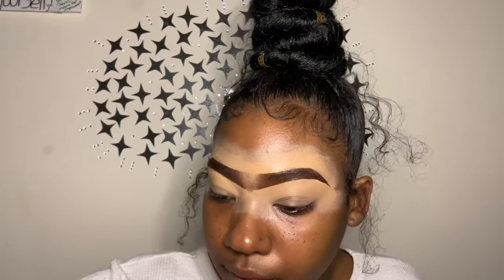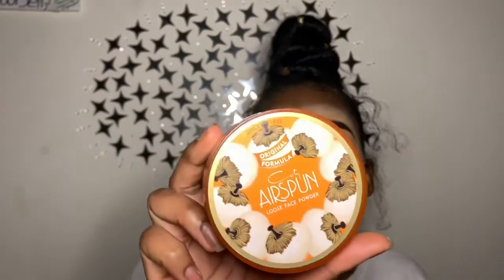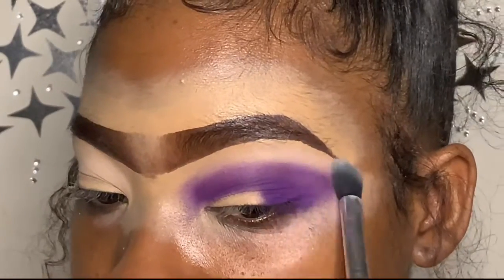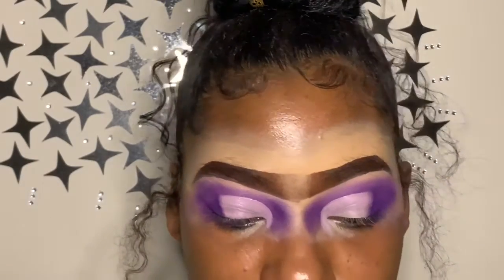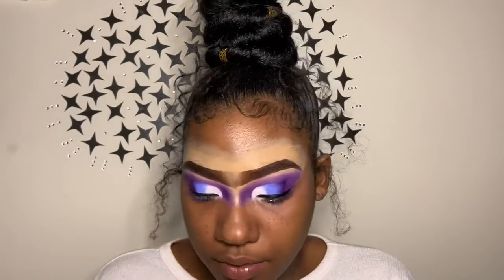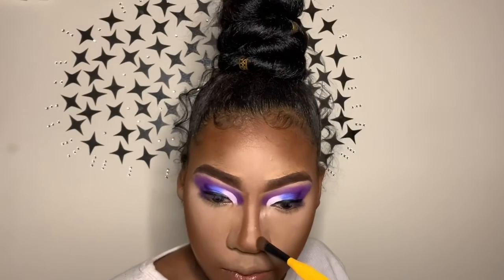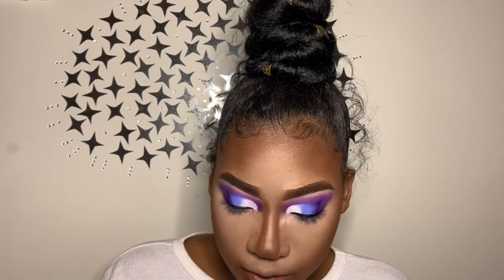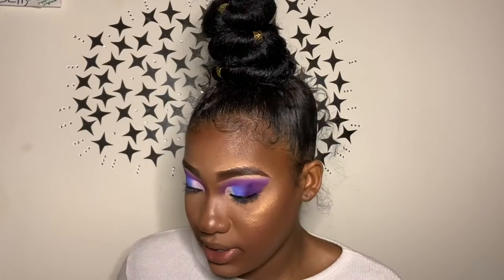Pop of Blue Eyeshadow| Springtime Makeup | Mini Makeup haul| Jerlisa Maria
Heyyyyyyy my loves I’m back with another tutorial and with this one it’s so simple and bright and beautiful I really hope you all enjoy watching it as much as I enjoyed making it.